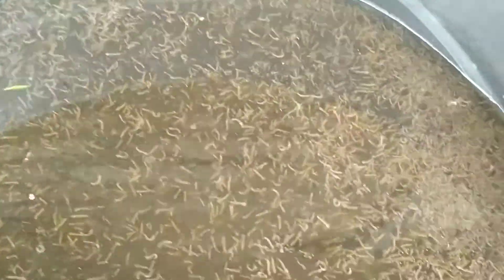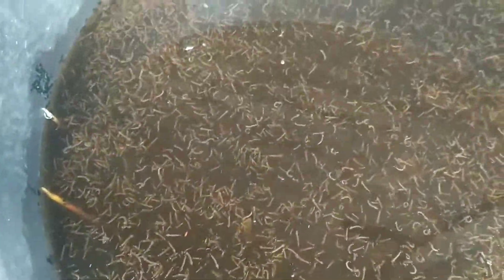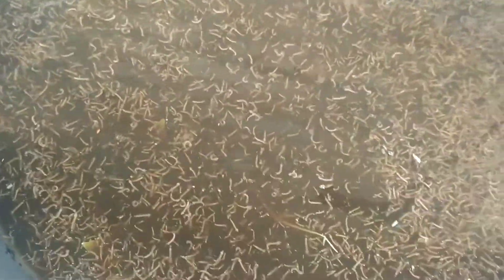കൂത്താടി ചാകര😲😲😲മിനുകൾക് ചെലവ് ഇല്ലാത്ത അടിപൊളി തീറ്റ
അലങ്കാര മിനുകൾ വളർത്തുന്നവർക് ഒരു ചെലവും ഇല്ലാതെ ഫിഷിന്ന് കൊടുക്കാൻ പറ്റുന്ന തീറ്റയാണ് കൂത്തടി ( കൊതുകിന്റെ ലാർവ ). ഇത് ചെയുമ്പോൾ എല്ലാവരും പെട്ടന്ന് തന്നെ ഫിഷിന്ന് കൊടുക്കാൻ നോക്കണം അല്ലെങ്കിൽ കൊതുക് നിറഞ്ഞു വേറെ പ്രശ്നങ്ങൾ ഉണ്ടാകും 😓